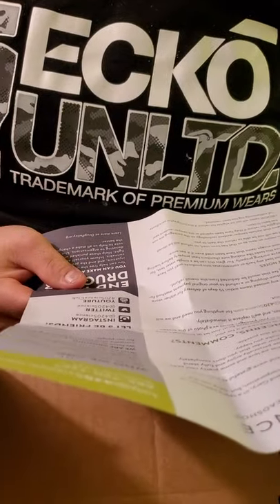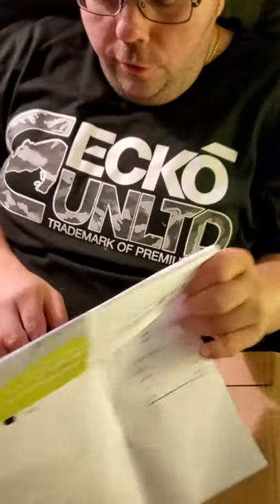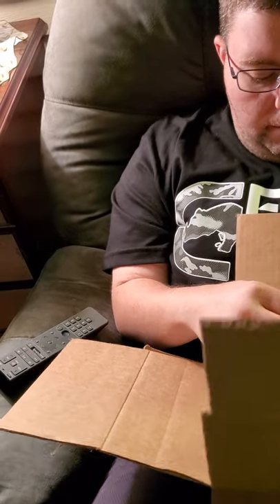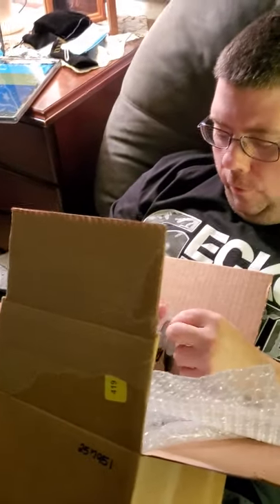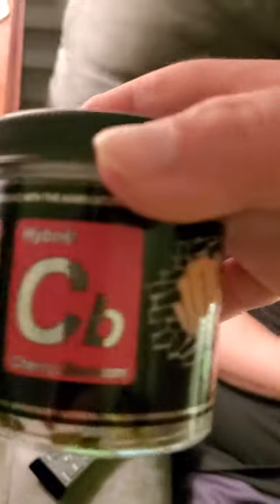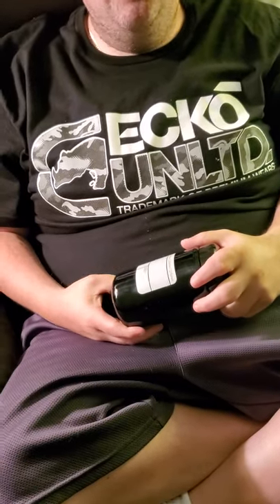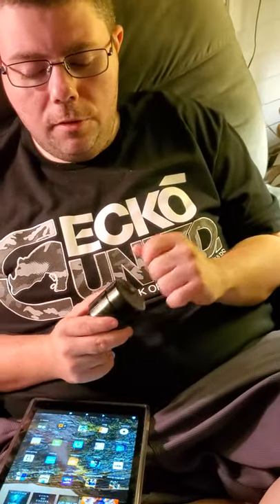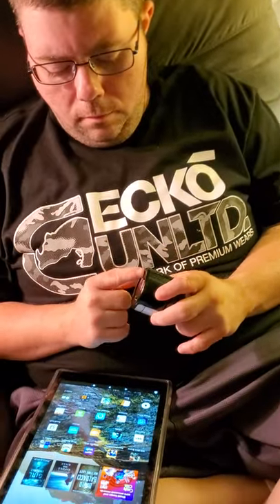X-Large & Small UV Screw-Top - Modern Write & Erase Pressed Glass 420 Jars unboxing From 420Science